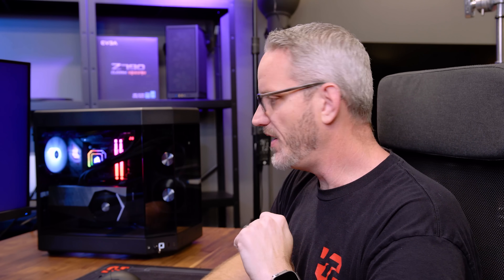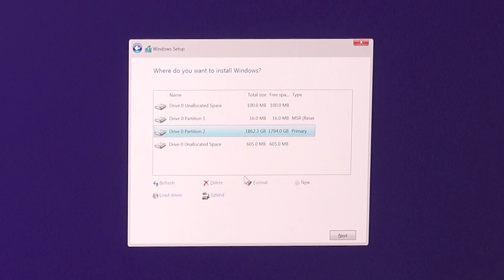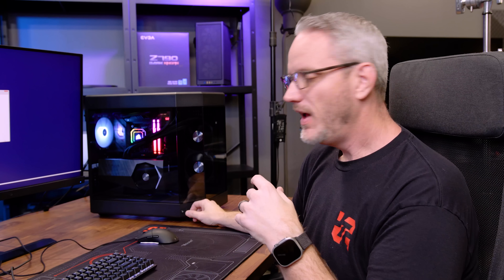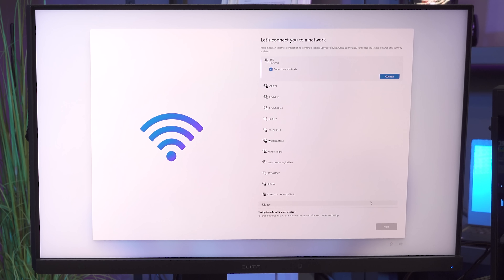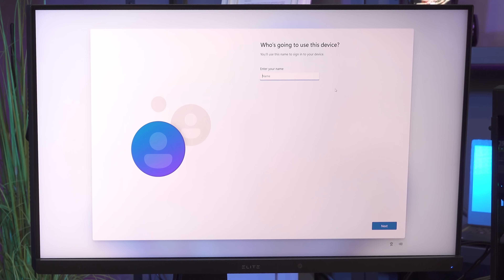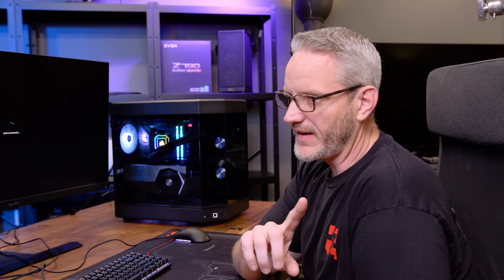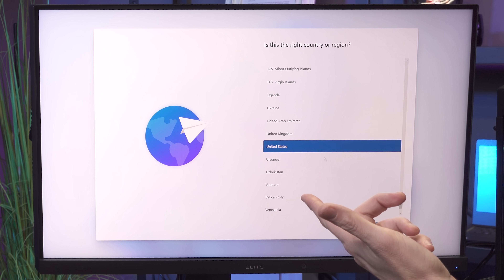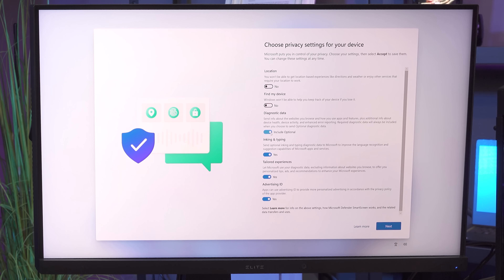Don't give Microsoft what they want...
Don't log in to Microsoft when installing windows! Here's how to bypass their MS account requirements!